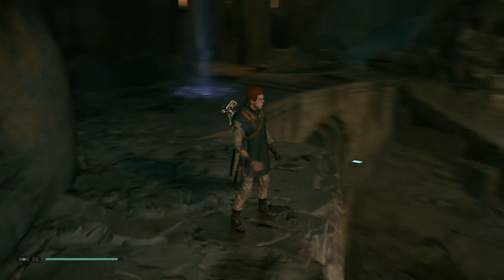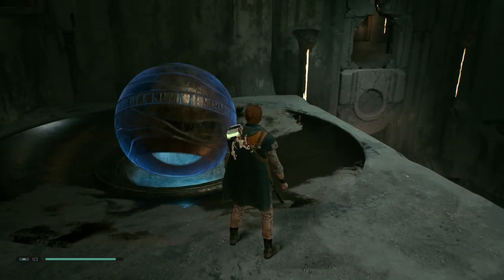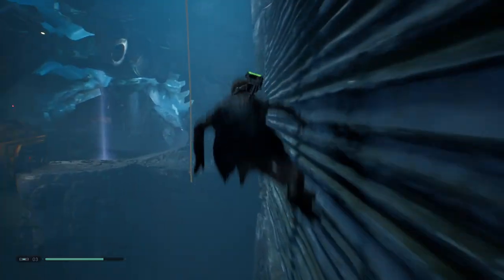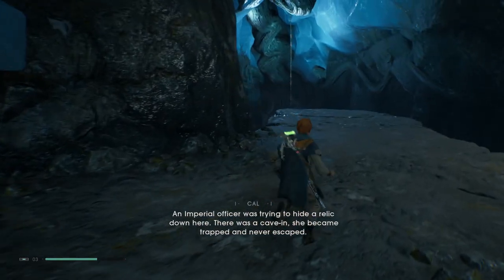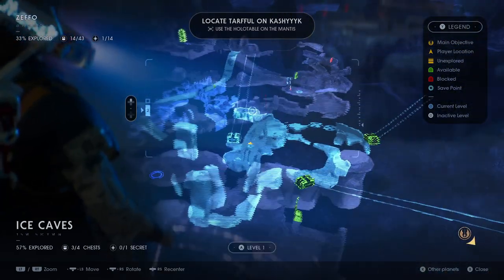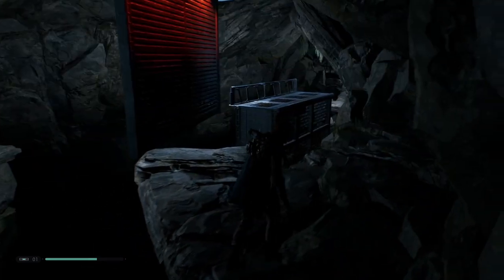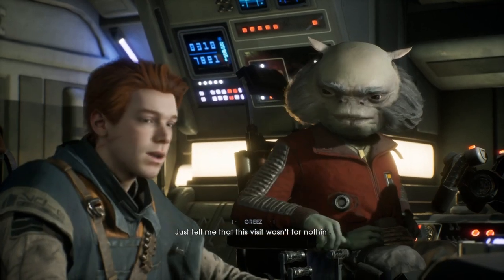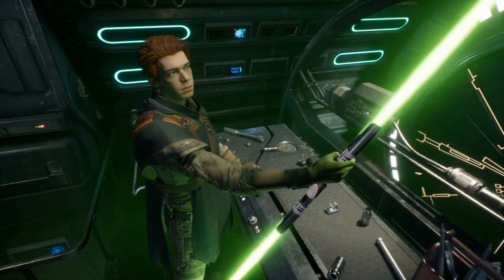Just Give Me The Scop Link! | Star Wars Jedi Fallen Order Pt.5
Today, we continue the adventure as Cal Kestis in Star Wars Jedi: Fallen Order! This time, we find ourselves on Zeffo. As we explored we found that the Empire is here doing something called Project Auger, I have learned force push, and now breaking all the walls and pushing all the balls. That's weird. I also go on the ever so long adventure of trying to find a scop link.